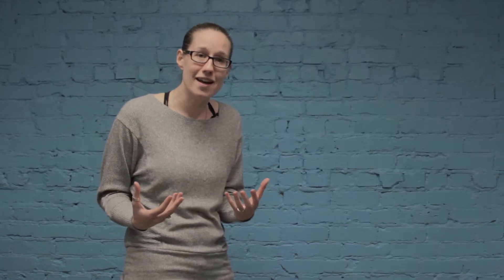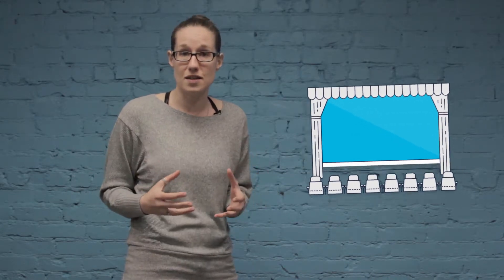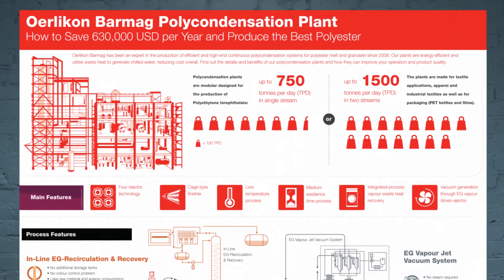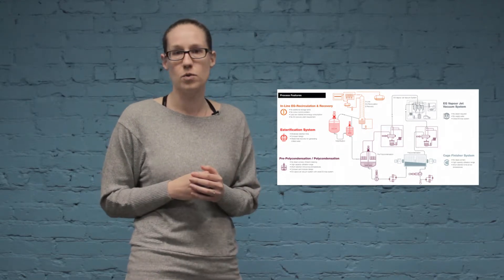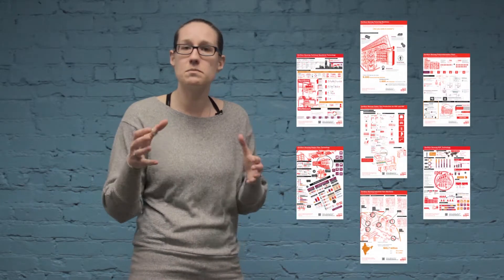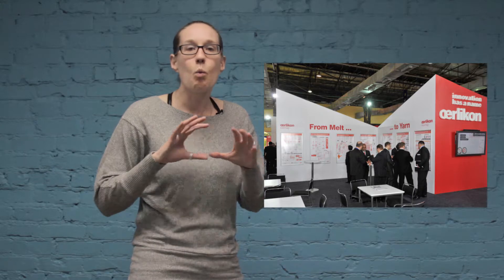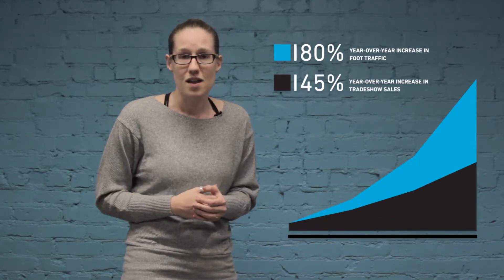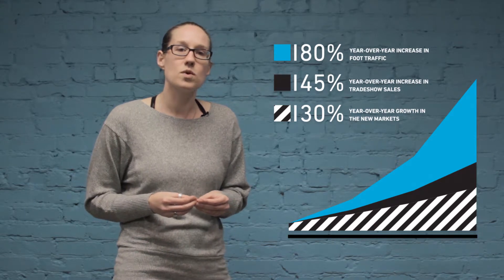Visual Minute: Rule of the Month — Keep the Audience Top of Mind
No visual content or campaign can be successful if you haven’t first considered who your target audience is. Keeping audience top-of-mind can help you ensure that your copy, illustration style, and asset types are optimized to reach and appeal to that audience. Amy Balliett, CEO of visual communication agency Killer Infographics, presents a case study of how one company overhauled the design of their conference booth and saw a 45% increase in sales as a result.